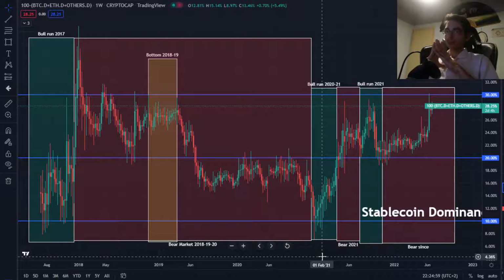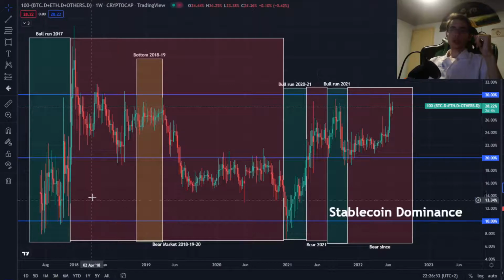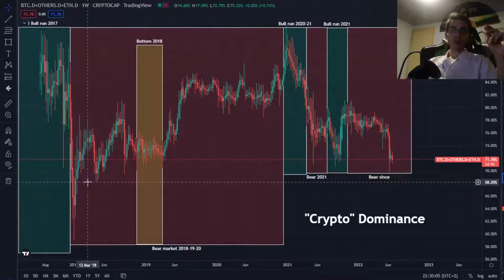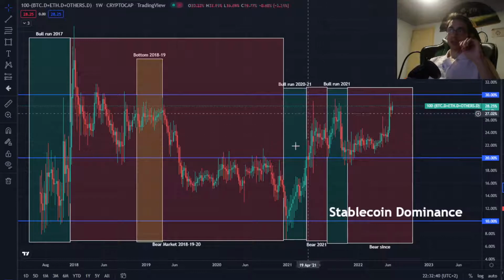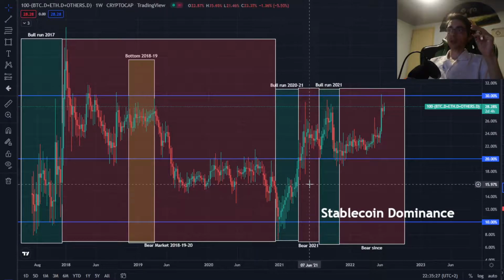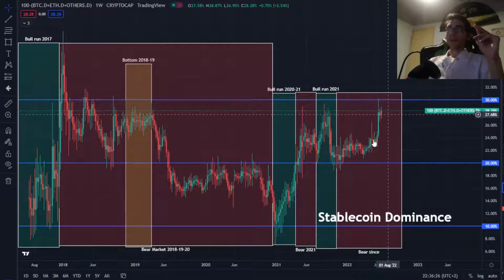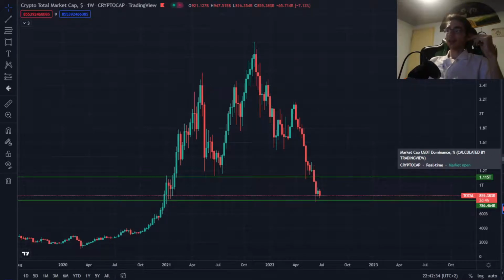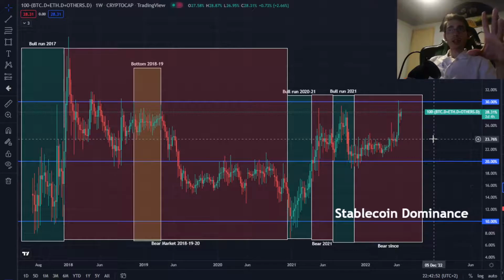Study Case #2 - Crypto and Stablecoins dominance - a comparison of the cycles market behaviour